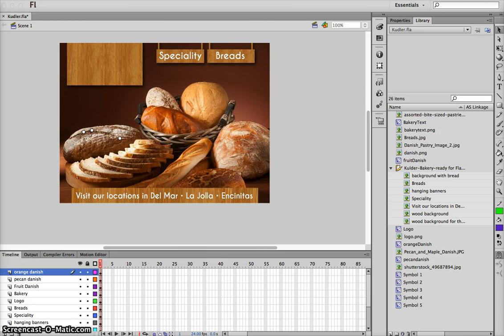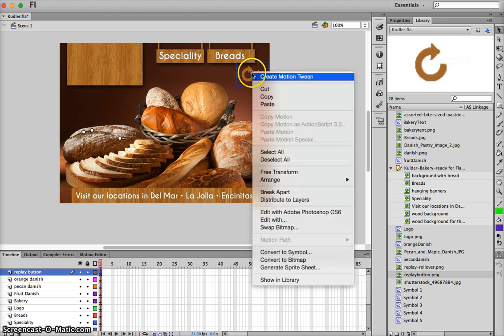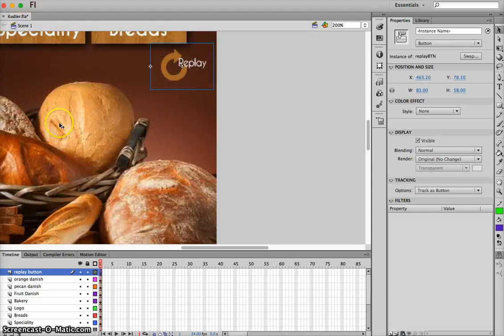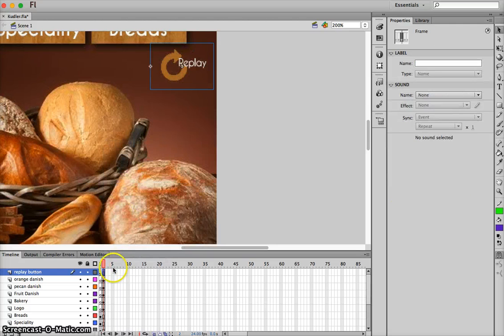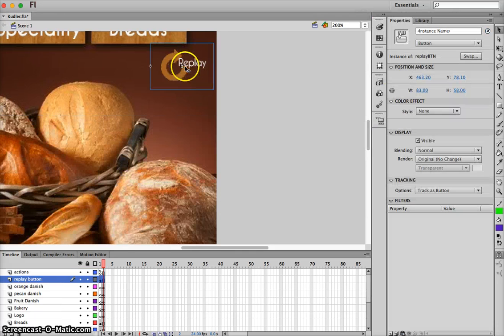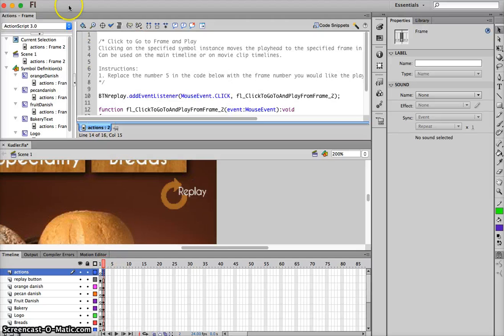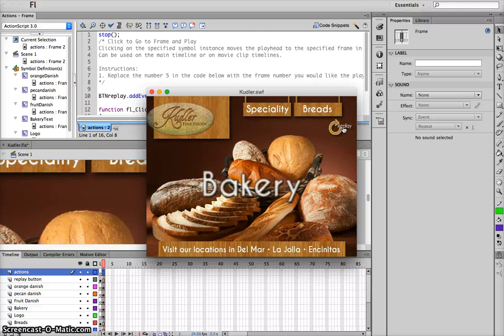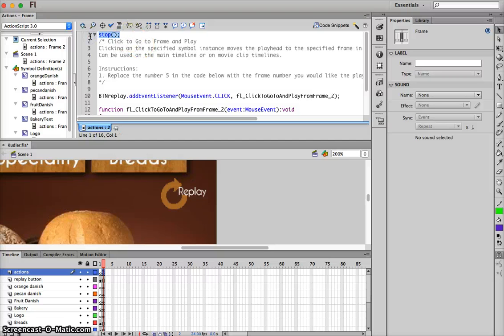VCT/420 Flash Scene 3 demo replay button